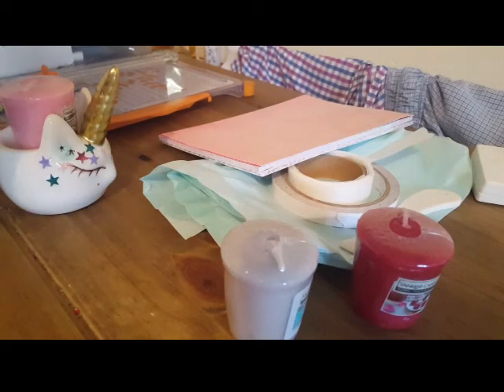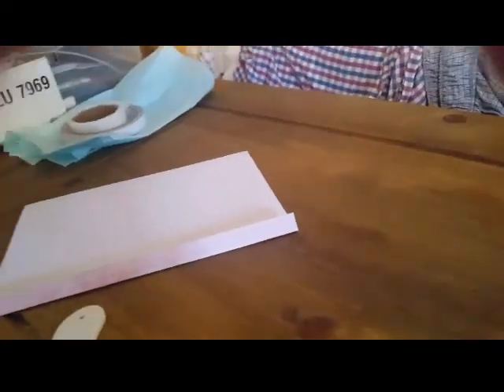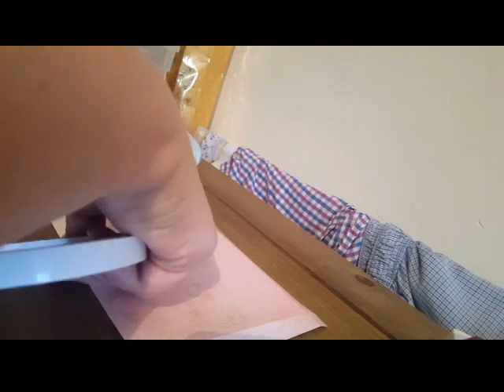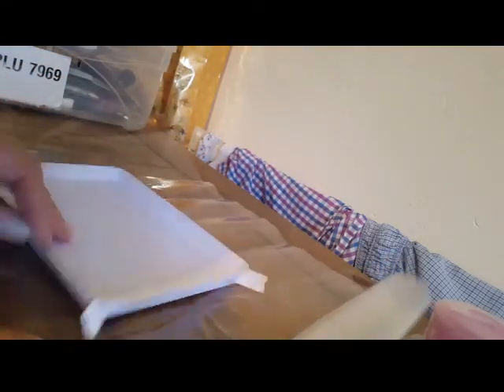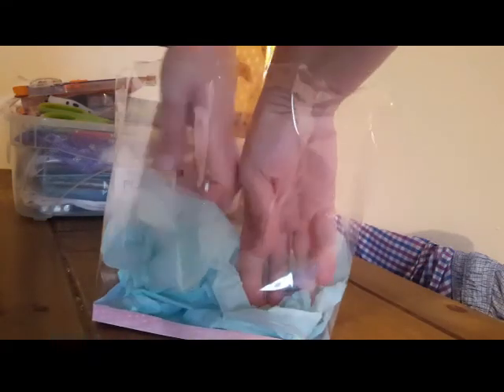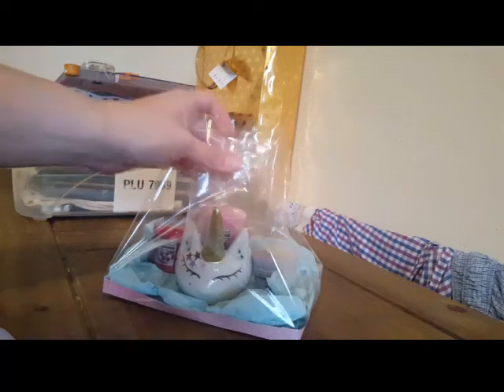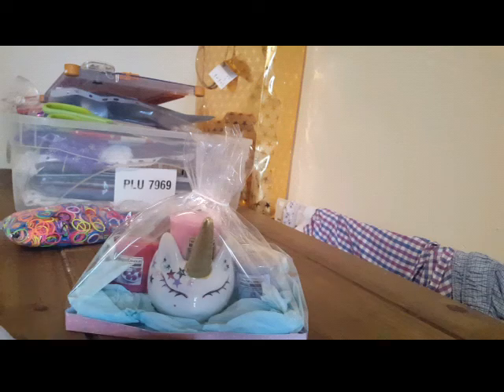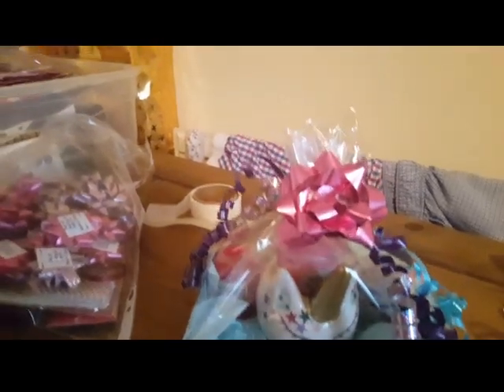cello wrap a gift the frugal way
Christmas  motivation.
union candle holder and yankee candle  birthday gift